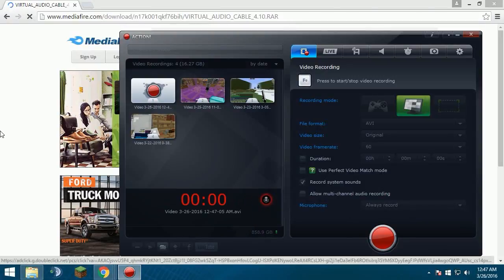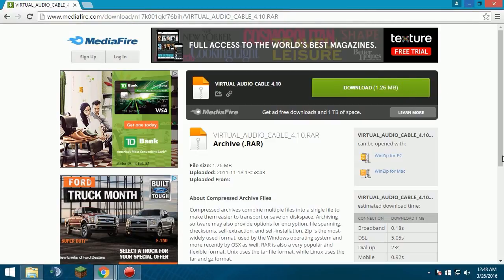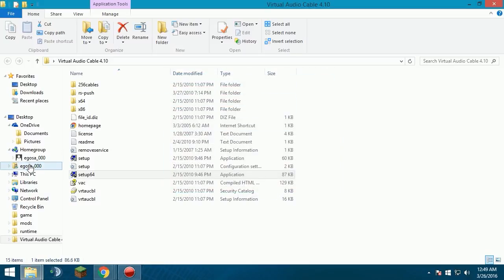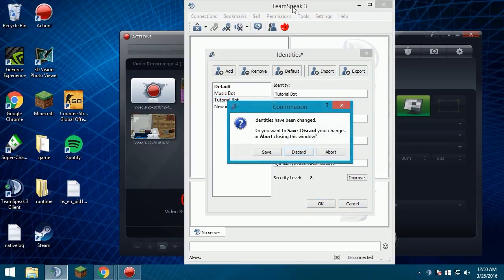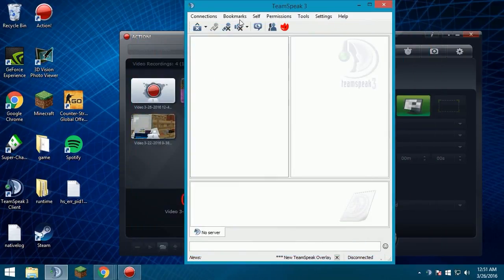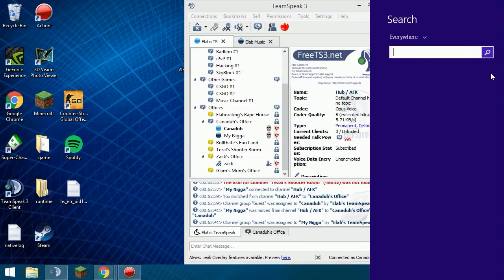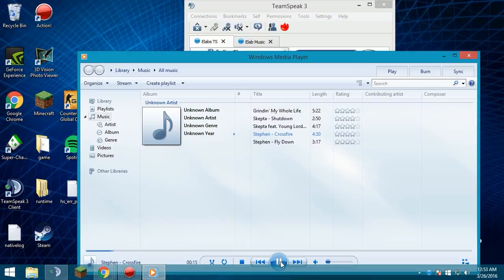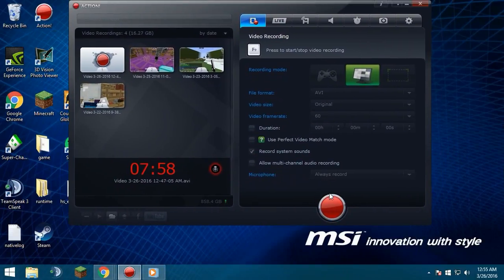How to make a TeamSpeak Music Bot[100% Free!!][STILL WORKS!]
also my birthday :D as of today

►DPI: 400
►FOV: Normal
►MC Sensitivity: 85%
►Computer: CyberPowerPC(With self upgraded parts)
►Mouse: Razer Deathadder Chroma
►Keyboard: Razer Black Widow Chroma
►PC Specs: AMD FX-8370 4.0 GHz, GTX 960
►Texture Pack : Ask me in comments
►♥ Dont Forget to subscribuh! ♥

► Copyright Info : All the music you've heard in this video is not mine, nor do I claim to own it. Full credit towards the producers and performer of the music.

►If you're down here write in the comments, "That's Pretty Neat"